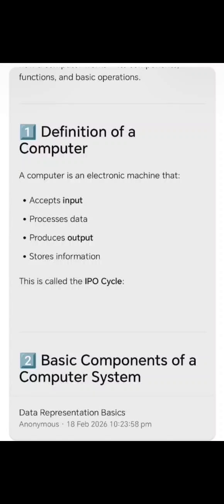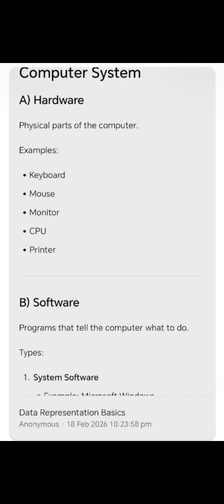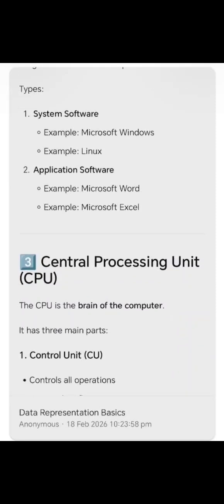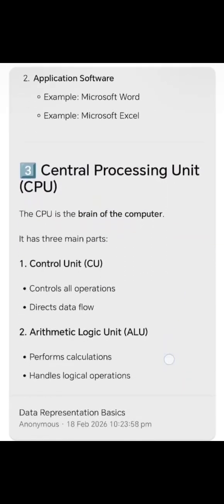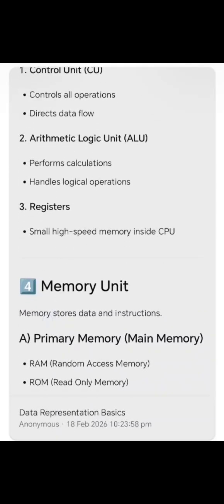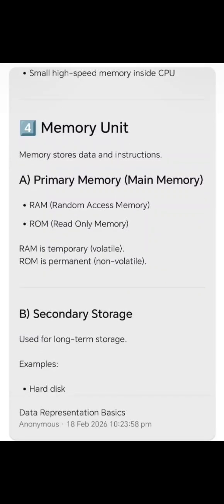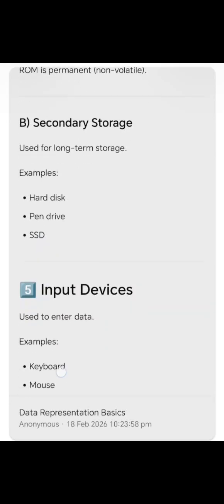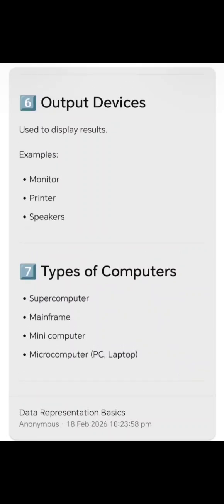IGCSE Grade IX & X - Fundamentals of computer systems